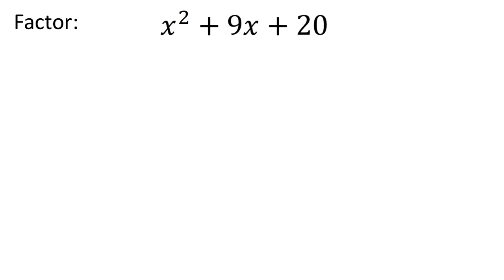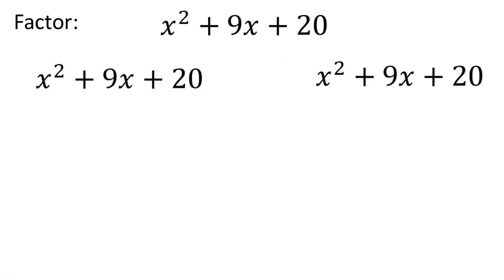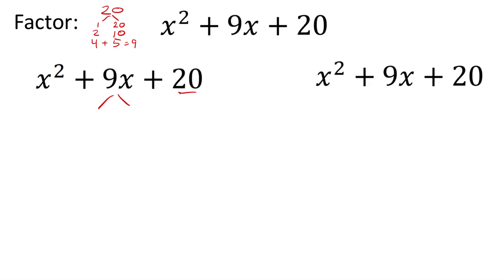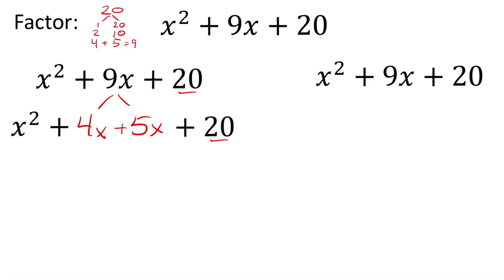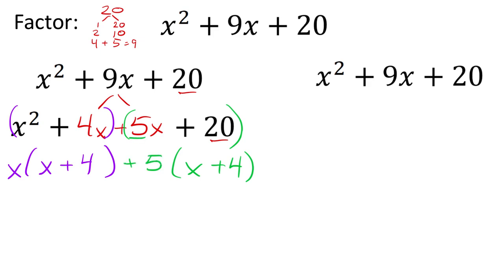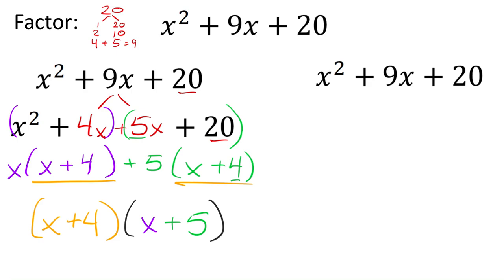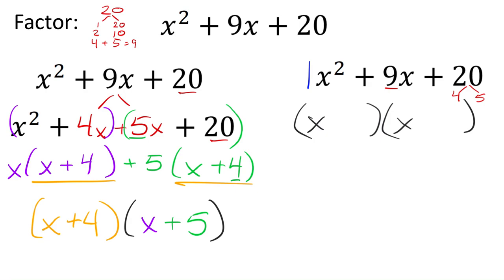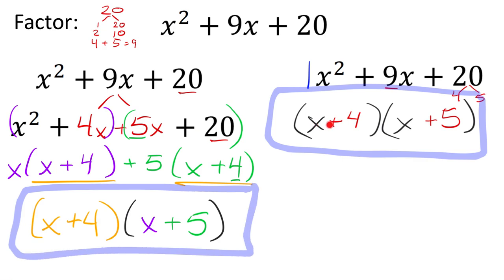Factor: x^2 + 9x + 20